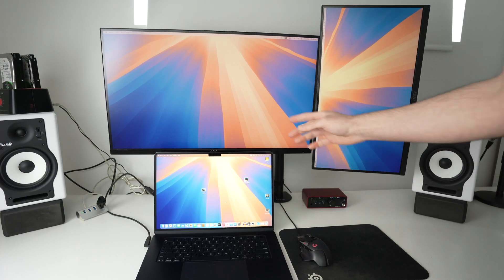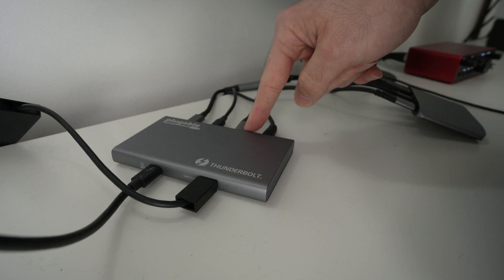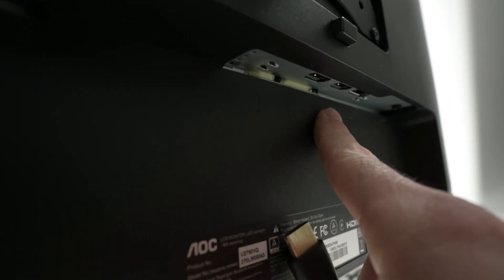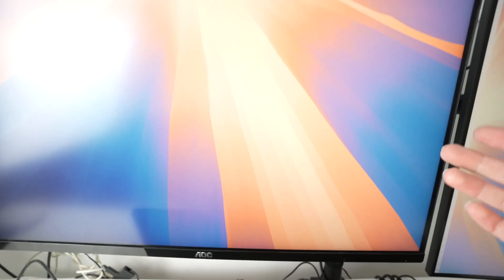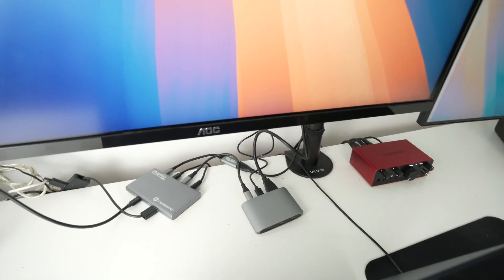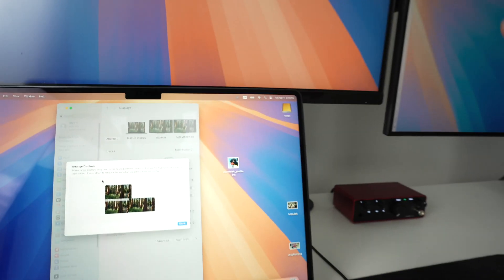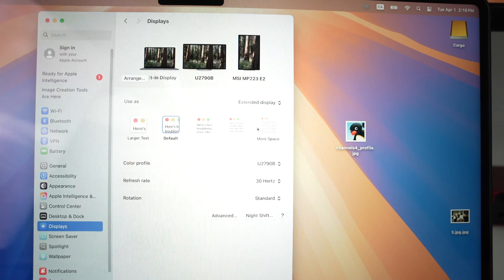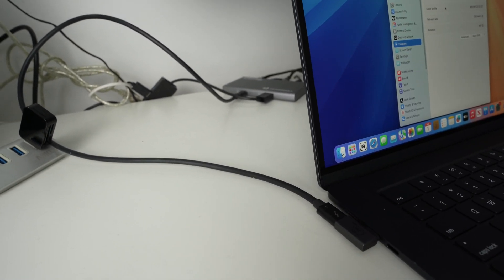M4 MacBook Air : How to Connect 2 External Monitors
Here is how you can connect 1 or 2 external monitors to your M4 MacBook Air laptop.
↓↓Amazon links↓↓
Compatible adapter